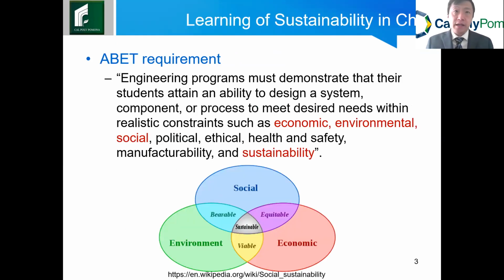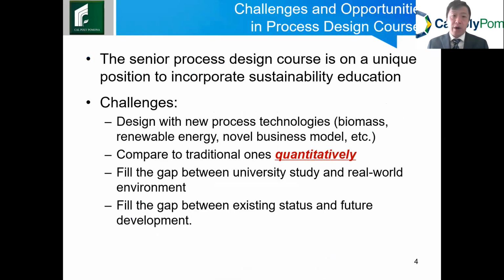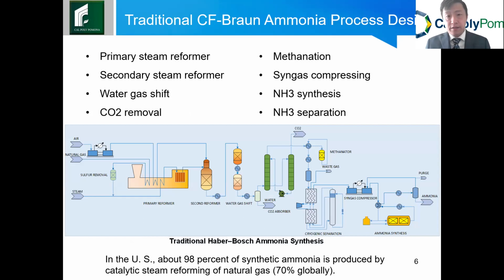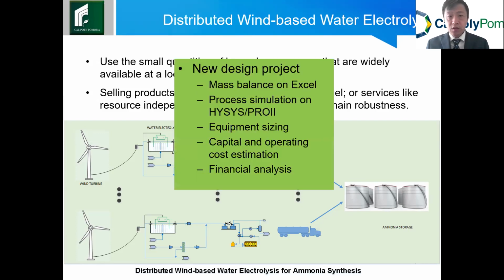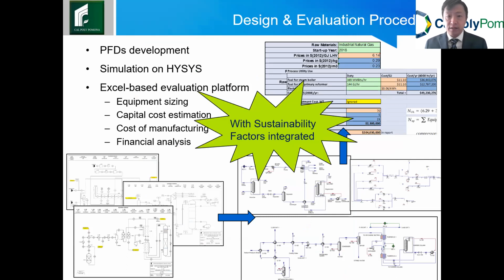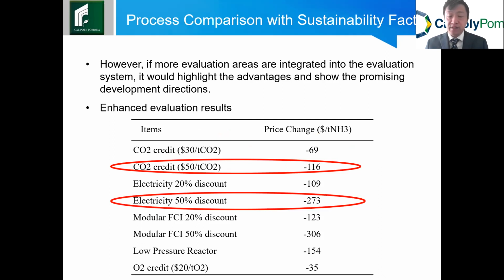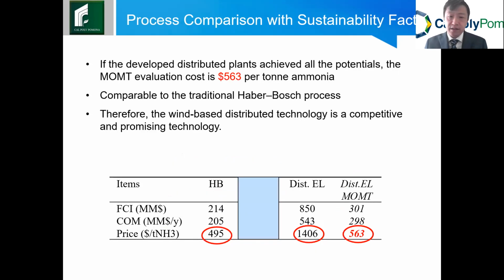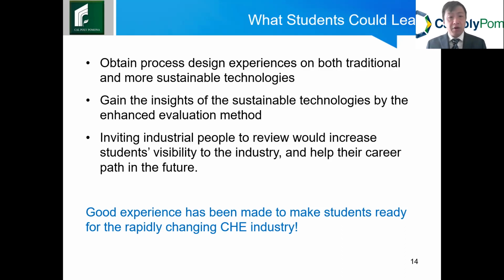AIChE 2020 meeting presentation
Incorporation of Sustainable Ammonia Synthesis Process Design with Enhanced Assessment Method into Chemical Engineering Senior Design Course
Dr. JIA LI
Assistant Professor
Chemical & Material Engineering Department
CAL POLY POMONA, CA
AIChE Annual Meeting 2020